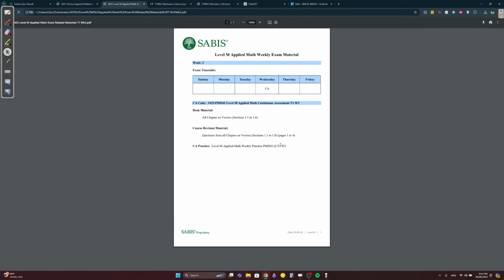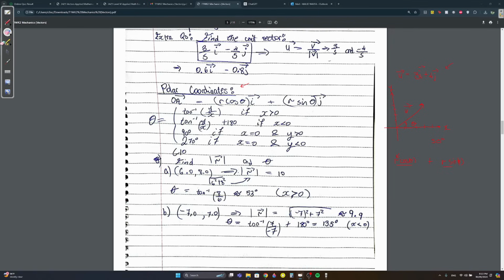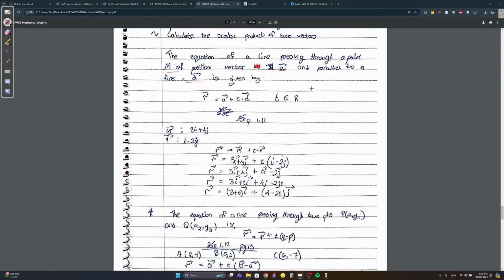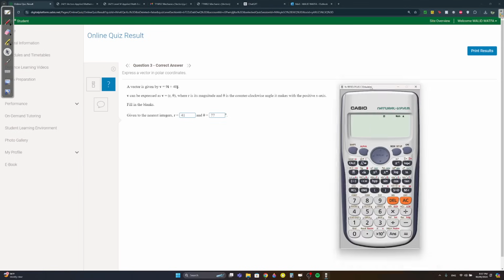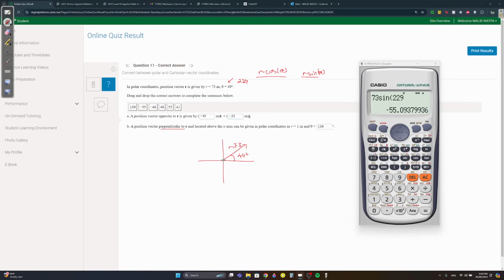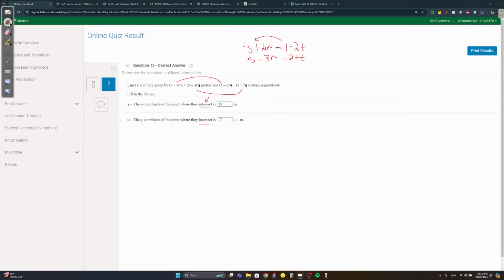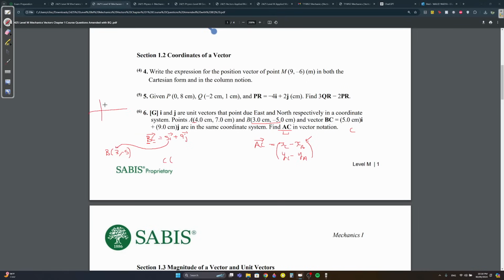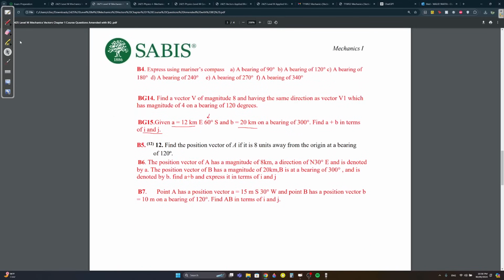T1 Wk2 Mechanics CA (Level M) CHECK PINNED COMMENT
0:00 Notes
32:28 Quiz
1:05:20 Grids